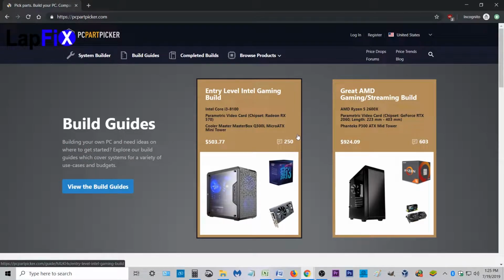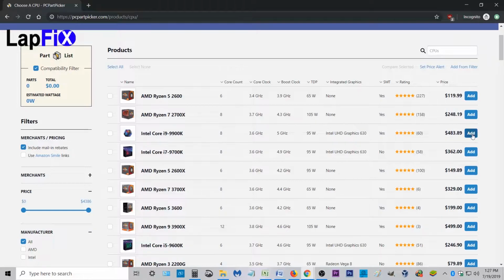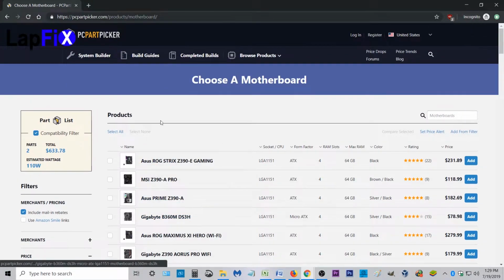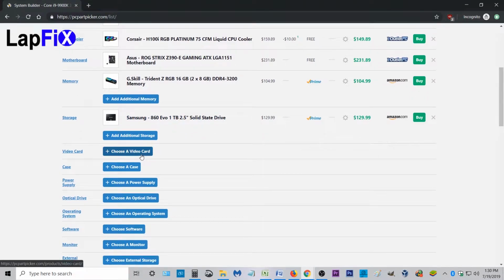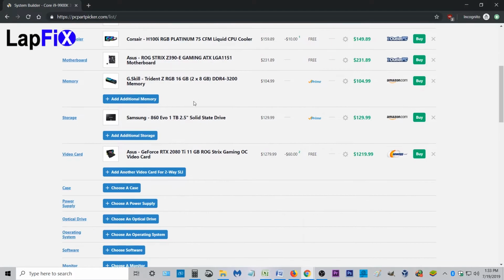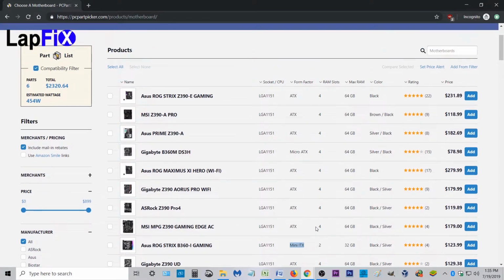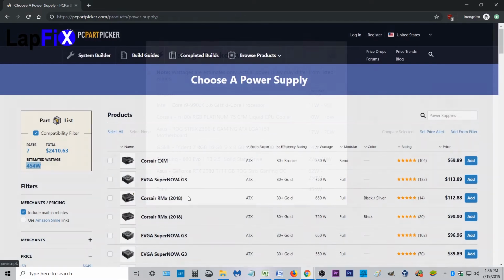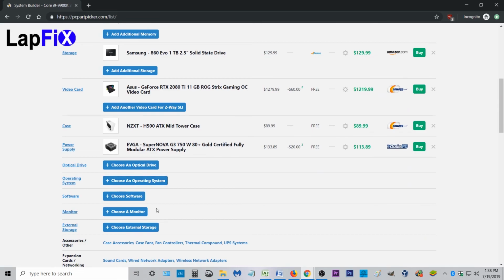Where to Start to Build a PC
Hey Everyone,  building your own pc can have lots of benefits.  Cheaper costs, better parts, more customization around your  budget etc and more?  So Ok, sounds good right?  But where can I start? PC building can be intimidating!  Just look at all the parts and wires!  In this video, we'll show you how to start by picking the parts for your build.  This website shows compatibility, pricing and lists everything you will need to start.  Once you get all your parts, you can either take it to a repair shop or build it yourself!  Either way, it is much cheaper and you'll get exactly what you need!